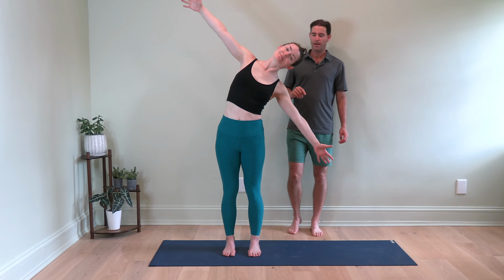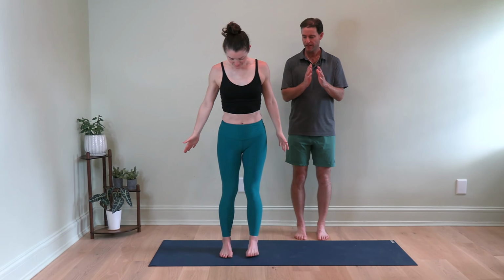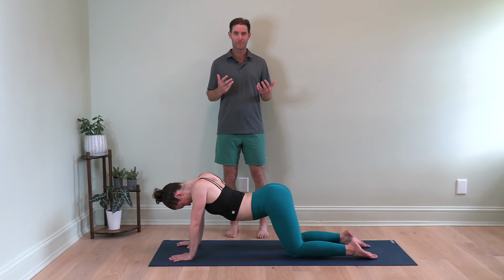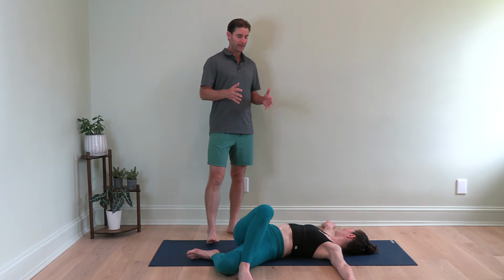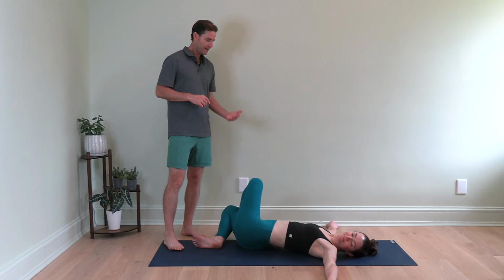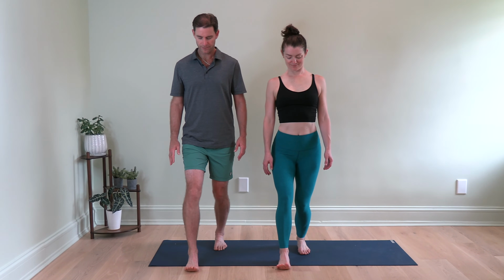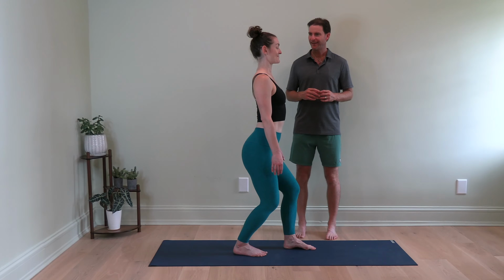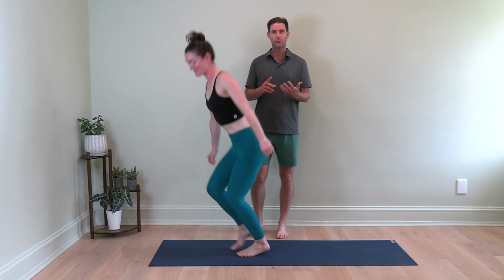Pre-Run Warm Up to Energize, Restore Balance and Go!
This is a quick 15 minute pre-run sequence to help minimize the chance of injury and excessive wear and tear, restore muscle balance and joint alignment, raise the energy level and hit the ground running!

If you want more detailed sequences for pain, flexibility, core strength or balance, come see me at:

COMING SOON!!
To support the free content here and to be a part of our Move, Feel, Heal community, come visit Balance Inside and Out!